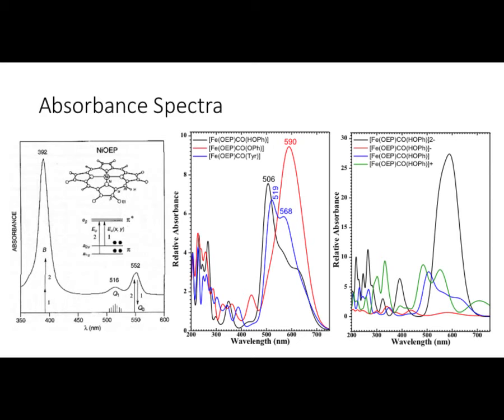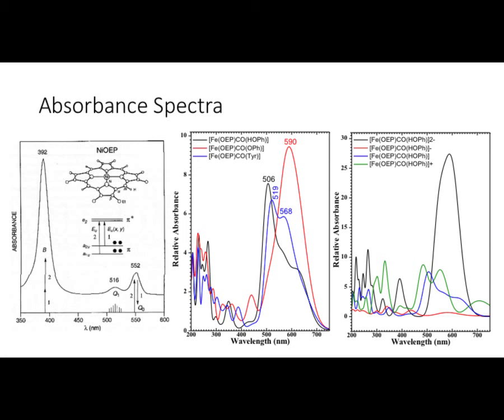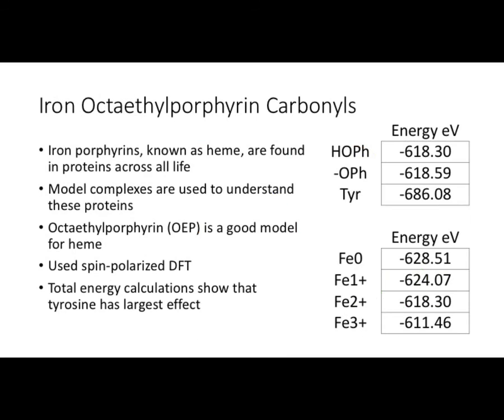CHEM476 Lecture#30, Episode 1A-2ASeth Adrian, Questions, Screen #1